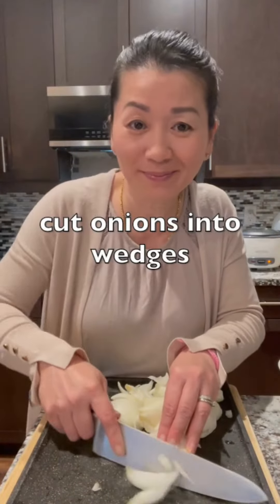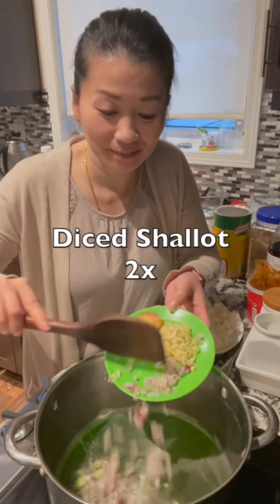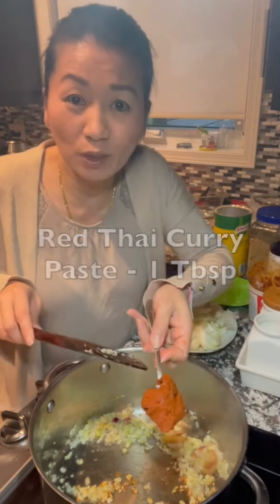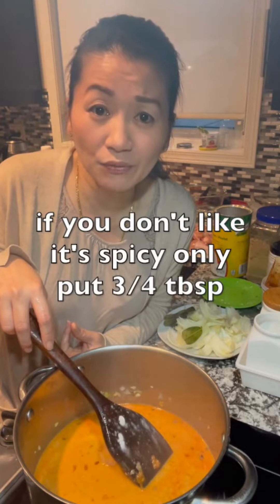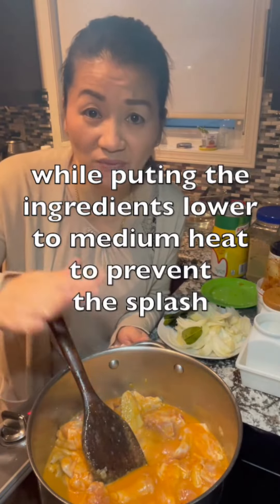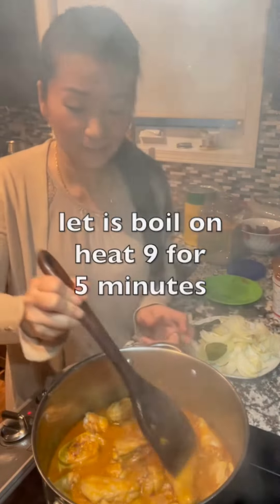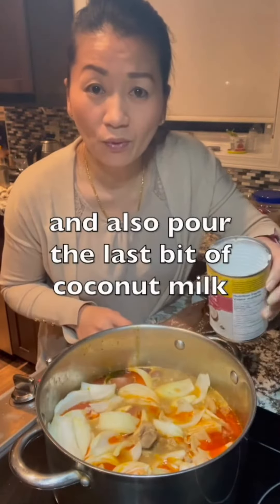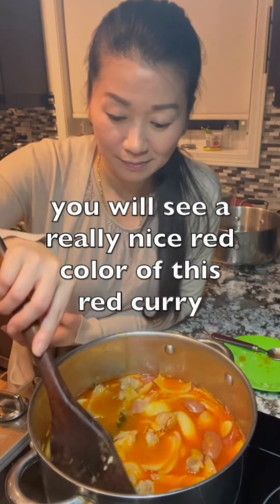Chicken Red Curry || Ly Cooks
If you love salmon, you will love this dish , Salmon Curry 💕

✔️ Ingredients and Recipes
▪️Chicken Part - 500g
▪️ Coconut Milk - 1 Can or 400ml
▪️ Red Curry Paste - 1 Tbsp ( can purchase from any Chinese grocery store )
▪️ baby potatoes - 500g
▪️ Any kind of Mushrooms - 200g
▪️ Shallots or Red Onion - 1 Tbsp
▪️ GALANGA - 3 slices ( can purchase from Chinese grocery store )
▪️ Kaffir Lime Leaf - 4 to 5 leaves
▪️ Water - 500ml